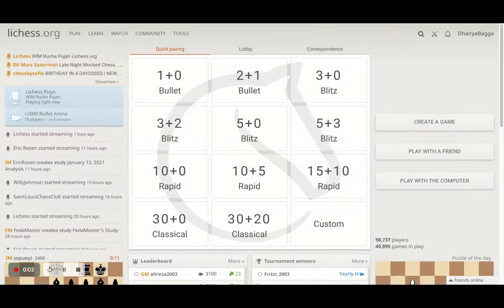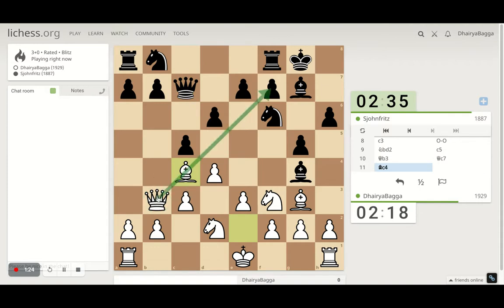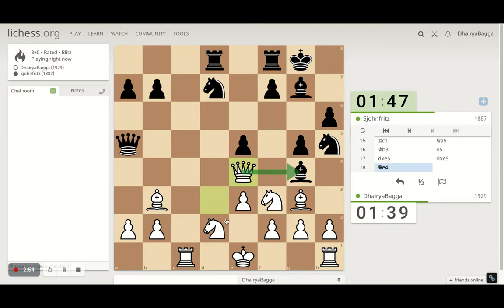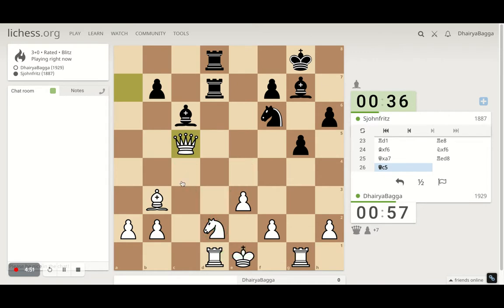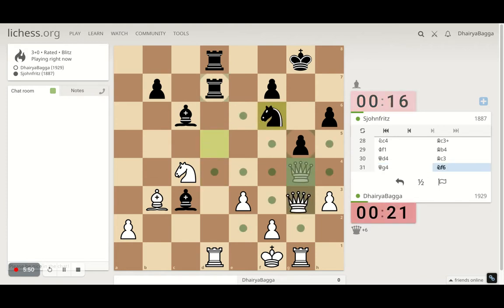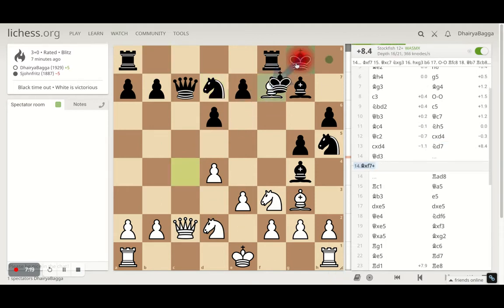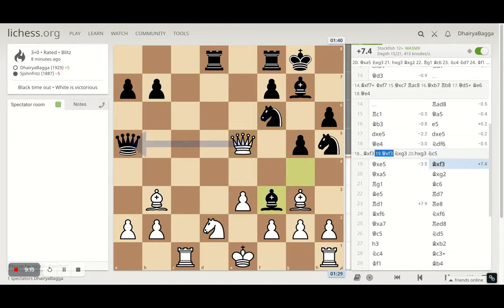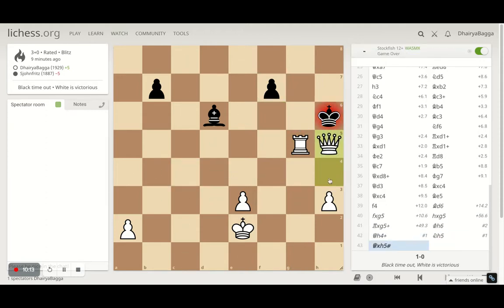2 things which many chess players miss: 1. Reverse Diagonal moves 2. Same Rank moves (Queen or Rook)